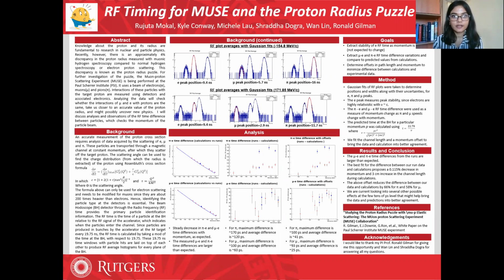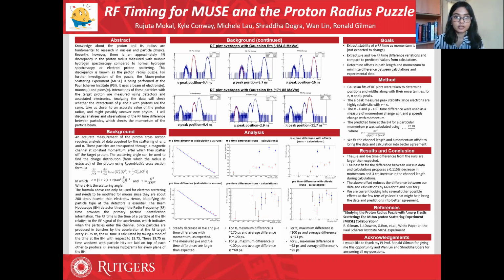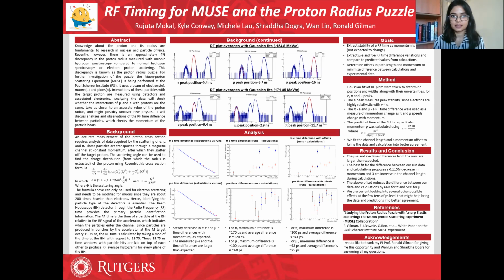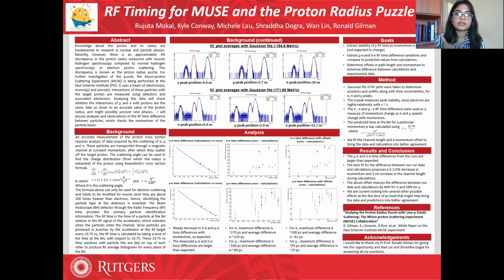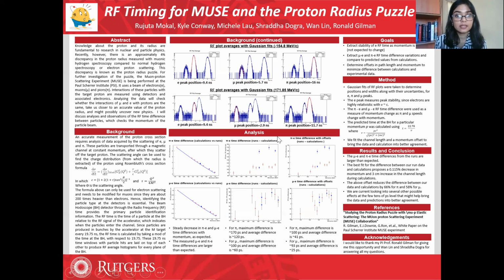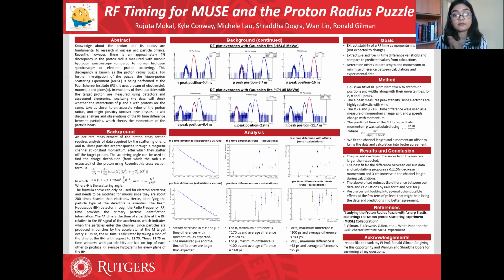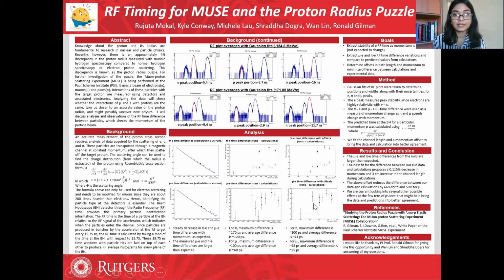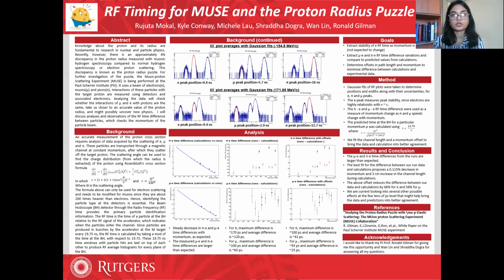Mokal Rujuta JA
MUon Proton Scattering Experiment
Rujuta Mokal
Session JA